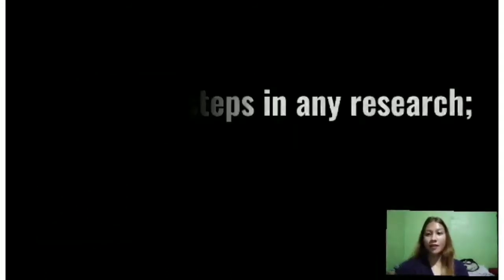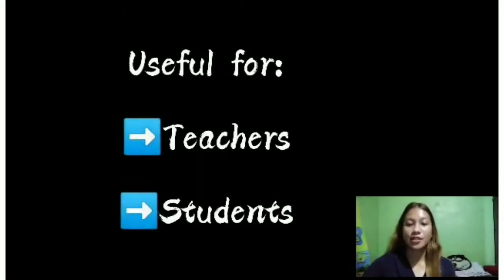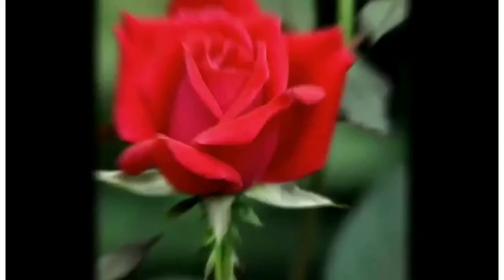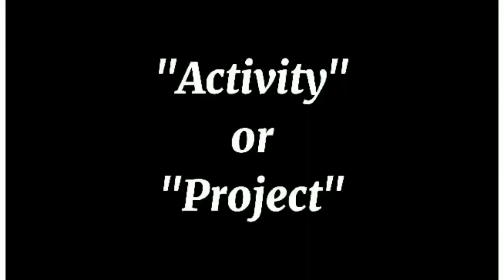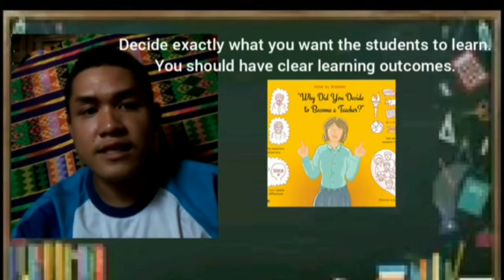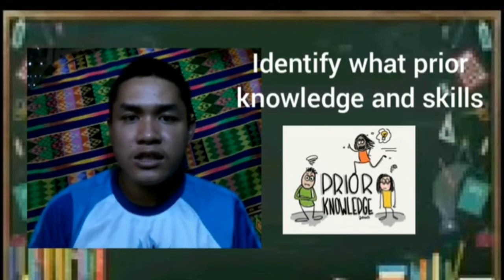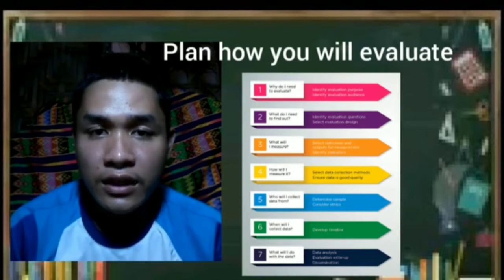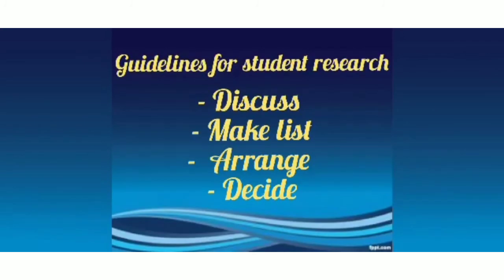Lesson 13: Strategy 5 - Using Research As a Teaching Strategy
Reporters: Frances Lyn Lozano, Princess Mae Nana, Ezra Lumba, Jeanjen Obianda